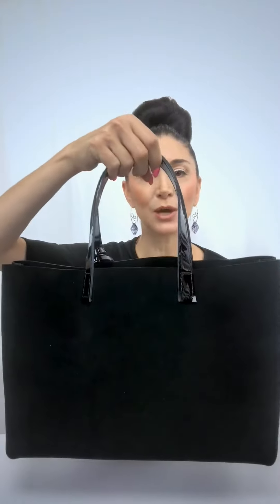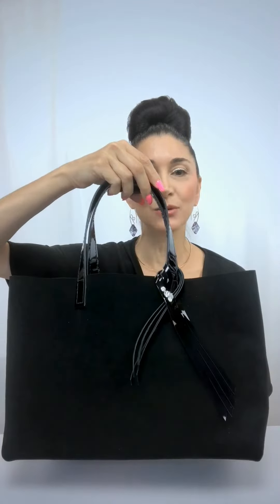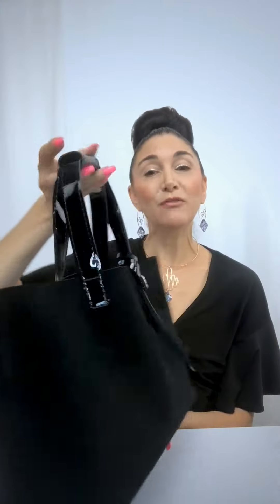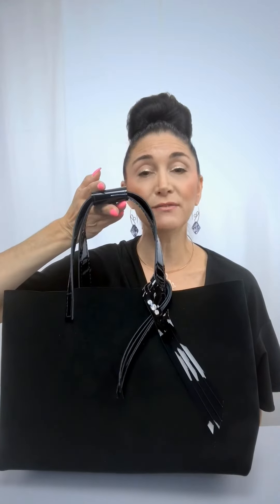MONOLISA Tote Bags Made in USA - Fancy Crystals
MONOLISA tote bags are made in USA. Each handbag is designed with the worlds finest crystals. Tote around town in style with this silk suede leather tote bag. The classic black premium leather bag is perfect for someone on the go and work bag. Floppy handbag straps no more. The bag comes with a matching removable patent leather strap holder that opens and shuts via snap. To add a touch of elegance, the tote is designed with a patent leather fringe design featuring four sparkling classic clear and gray crystal mounted in silver hardware. The time-less tote comes with a cotton dust bag and is handmade in beautiful Northern California. The MONOLISA handbag collection features classic style leather totes, lightweight adjustable crossbody bags, small fancy clutches and bag accessories. When a customer touches our bags, the first words spoken often are about the ultra-lightness and supreme softness.

The video features handbag designer, Lisa Ramos showcasing features of the suede leather tote bag. Accessories in the video include the tote bag, 14k gold lavish necklace and earrings designed with crystals are from the MONOLISA collection.

Lisa's Makeup includes: Aveda tinted moisturizer. Chanel: CLAIR - TRANSLUCENT 1 powder. Stila: concealer, kitten highlighter, diamond dust glitter and glow liquid eyeshadow and deluxe day all day eye liner black. MAC: Mineralize Extreme Dimension 3D Black Lash Mascara, lipstick CREME DE LA FEMME  and lipgloss DREAMY. Trish McEvoy Essential Lip Pencil in nude. Nail Polish - Perfect Match

MORE ABOUT MONOLISA
The limited edition pieces are meticulously handcrafted premium leather products and jewelry designs. The collection features ultra light-weight handbags, bag accessories, jewelry and custom orders. Adding a touch of elegance, some pieces are designed with beautiful crystal elements and finished with Italian edge paint. The MONOLISA handbag collection offers classic style totes, lightweight strap bags and small clutches. The jewelry line features one of a kind sculpted pieces, chandelier drops, fancy stone earrings, gemstone ring styles, delicate bracelets and choker necklaces. MONOLISA products are ideal for gifting or treating yourself. The products are handmade in Clayton, California. MONOLISA launched in November 2017 and its mission is to design beautifully handmade limited edition pieces that add a touch of elegance to any personal style.